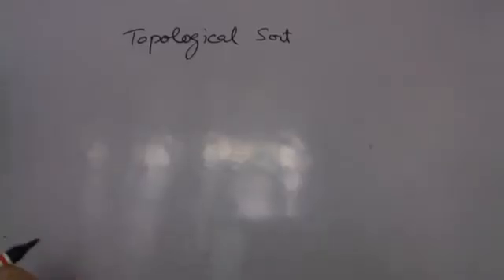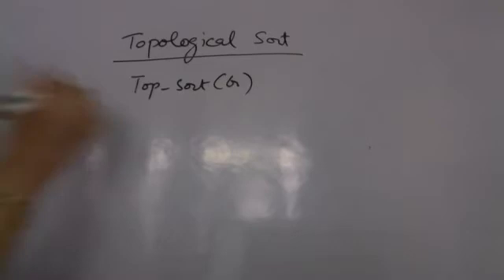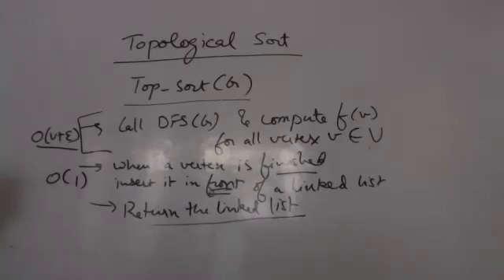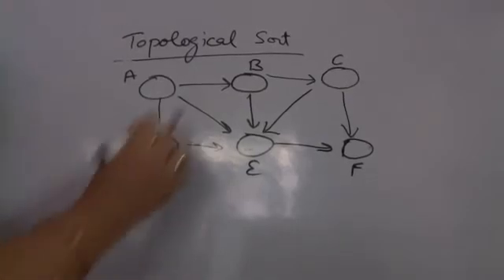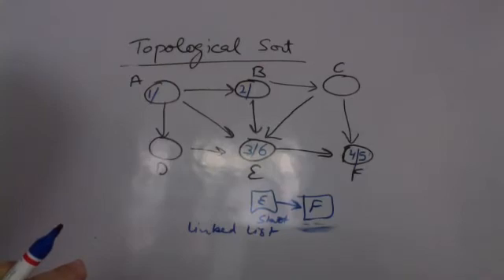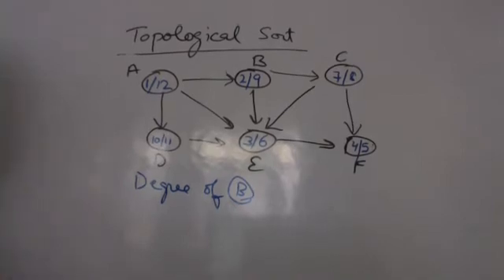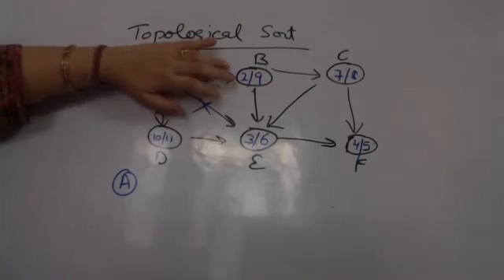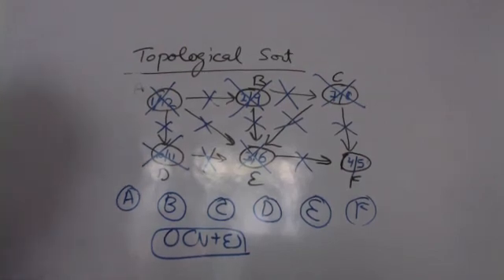Topological sort using DFS explained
DAA - Design and Analysis of Algorithms
Graph Algorithms
Topological Sorting using DFS algo
Complexity explained step by step using example
Example explained for topological sort without DFS